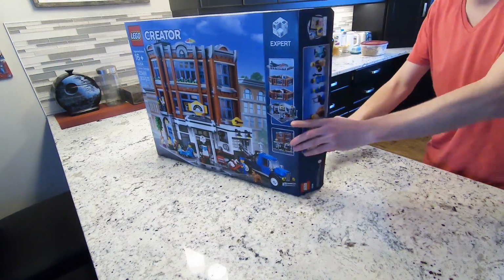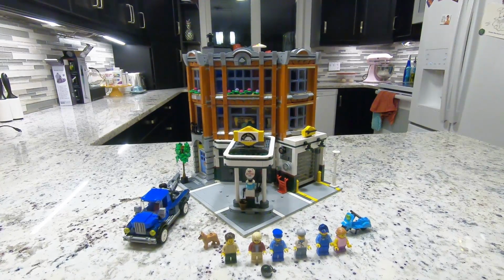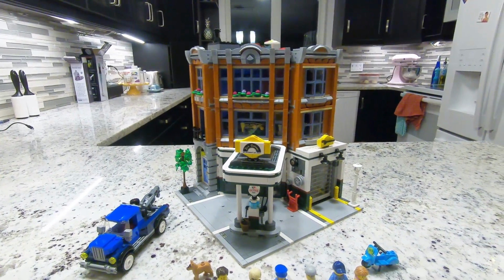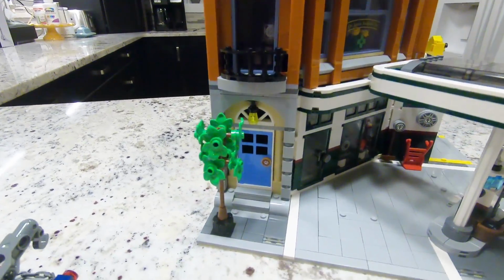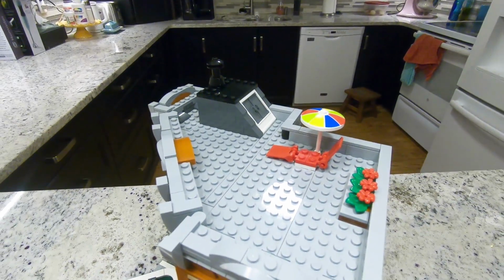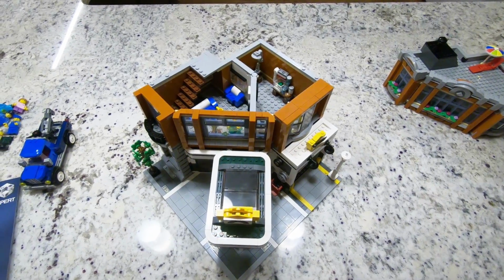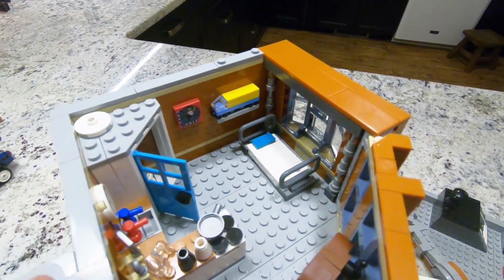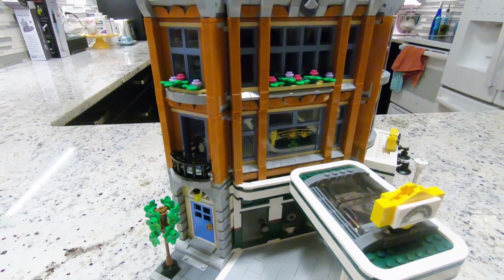LEGO Corner Garage Build & Review - Creator Expert 10264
The LEGO Corner Garage Built & Reviewed! This is the new 2019 modular building, Creator Expert set 10264.